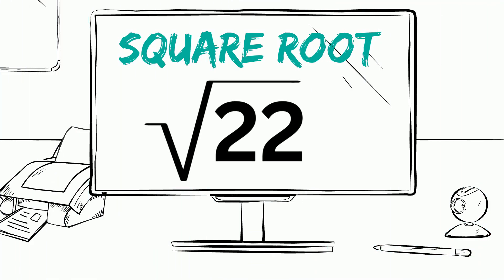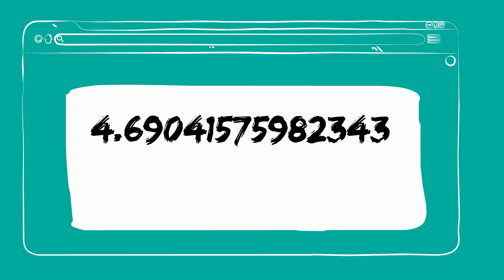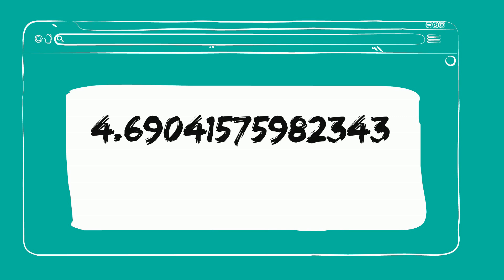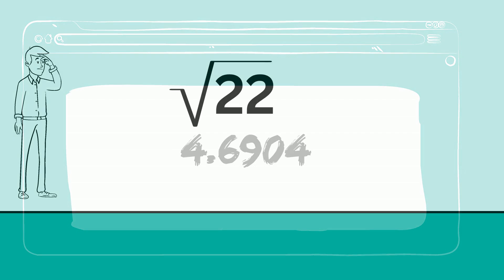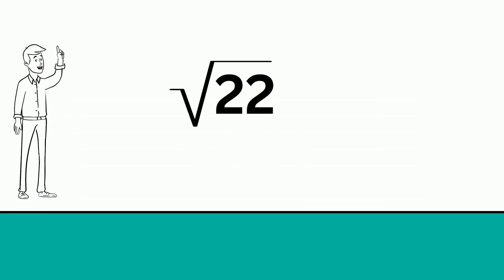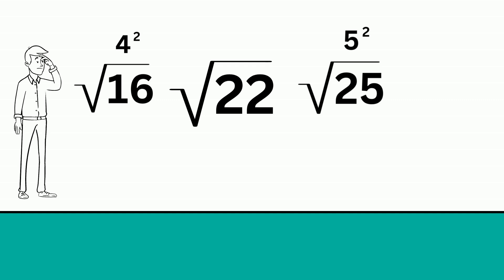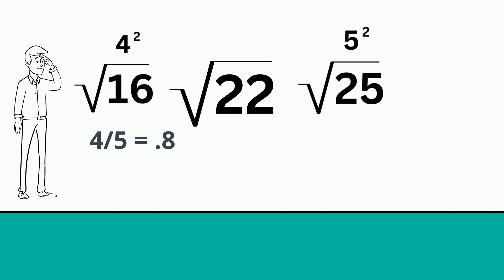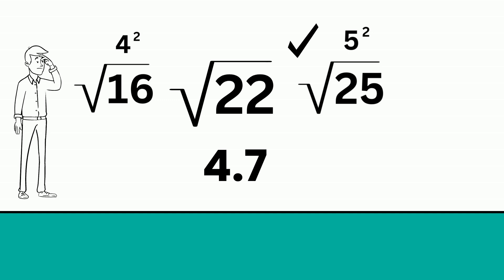Square Root 22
What is the square root of 22. It is not a perfect square and is considered an irrational number.